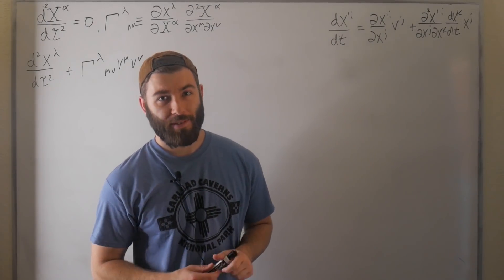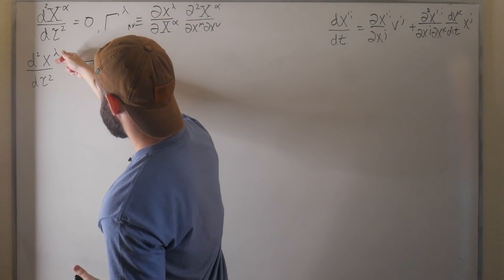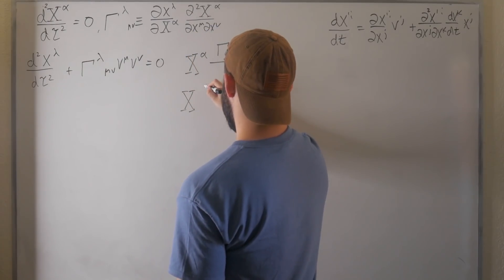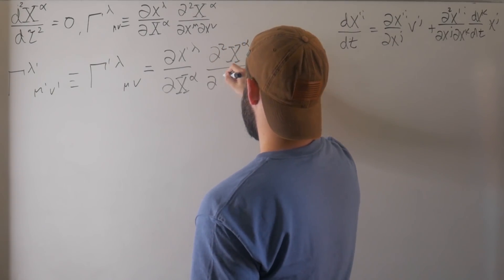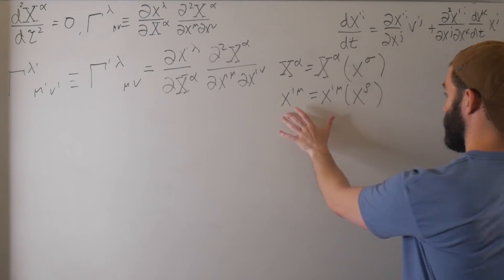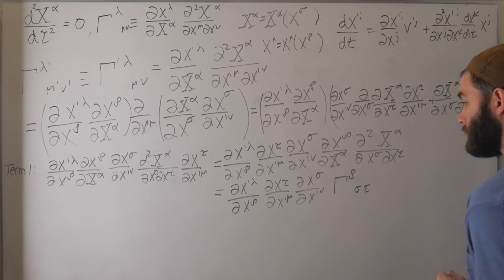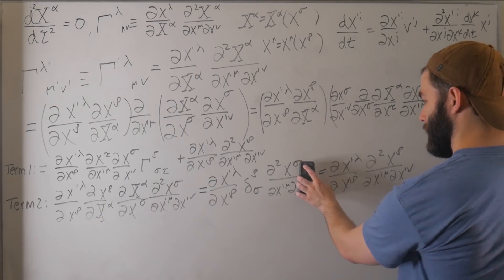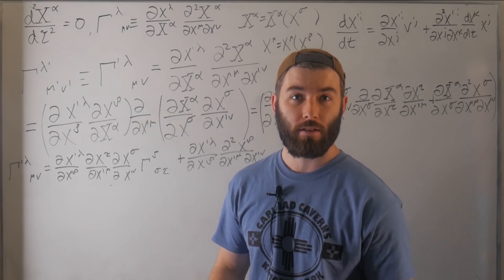Tensor Calculus Episode 10 | Is the Affine Connection a Tensor?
In todays video I look at the transformation properties of the affine connection coefficients to see if they transform as tensor components.

This series is based off "Tensor Calculus for Physics" by Dwight Neuenschwander which can be found at: